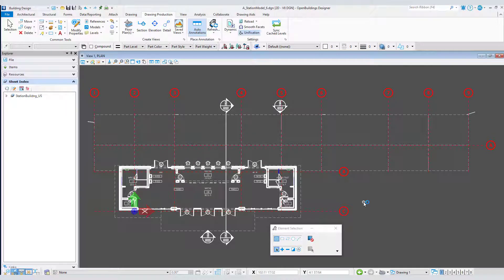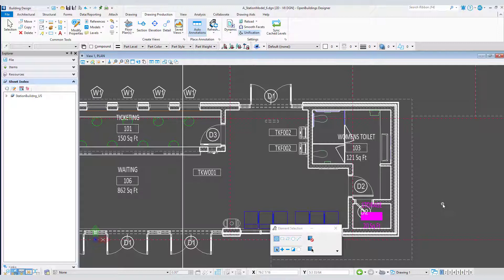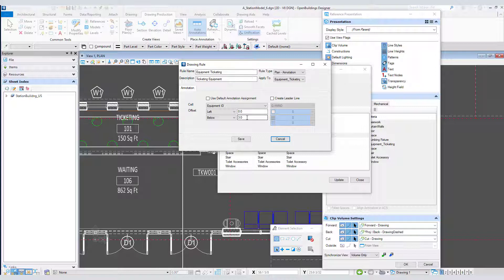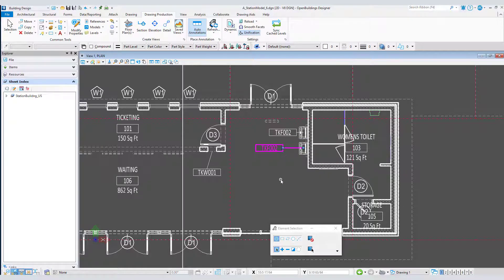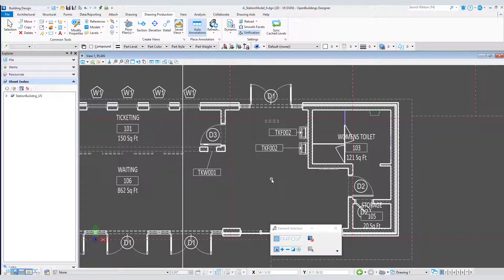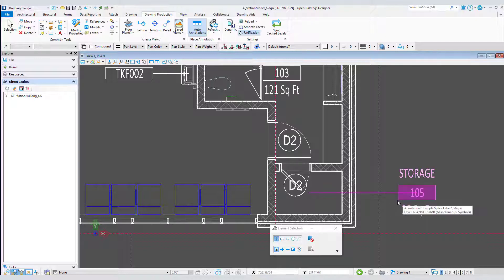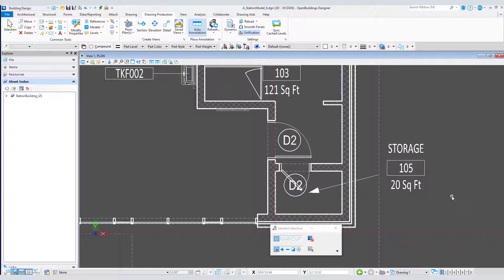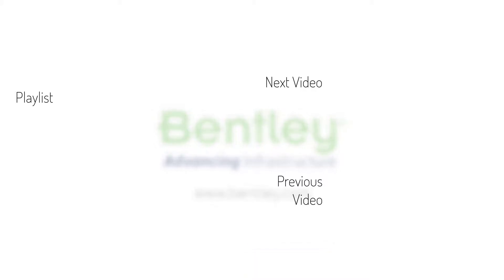Generating Leader Lines for DataGroup Annotations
Do you need to automatically generate leaders for DataGroup annotations?
Use the Create Leader Line option on the DataGroup Annotation rule to automatically generate leaders when the annotation is first generated or when it is moved away from the annotated object.
To download the 'Leader with Arrow' or 'Leader with Dot' line styles used in this video please visit Bentley Communities